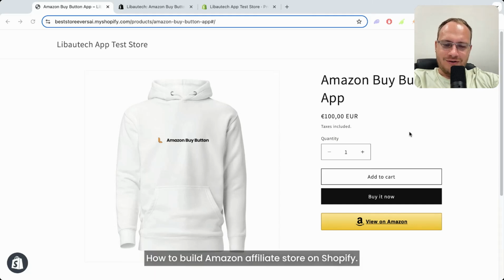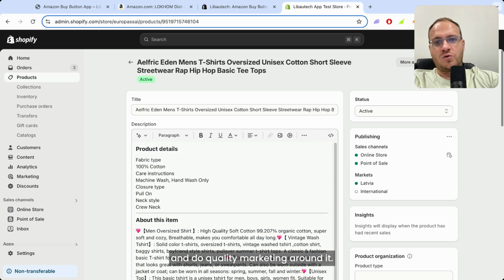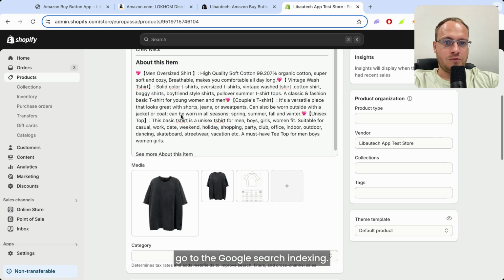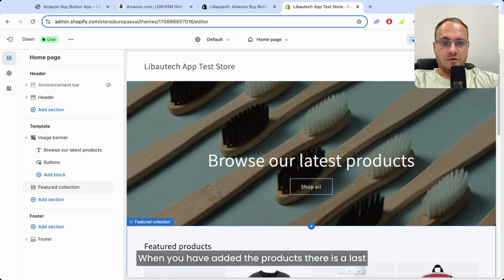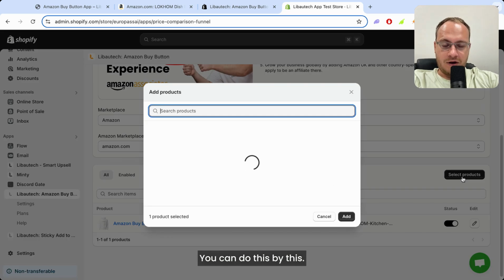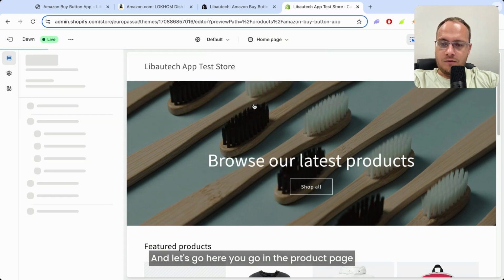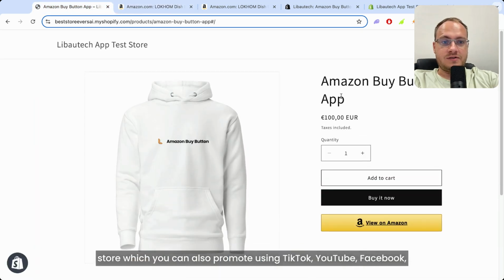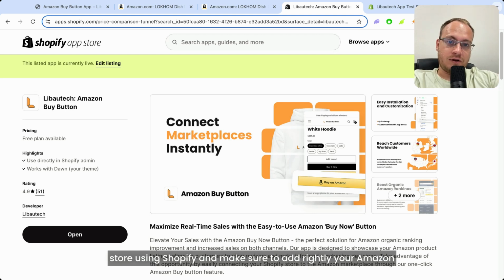How to Build an Amazon Affiliate Website with Shopify (2024 Step-by-Step Guide)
In this video, I'll walk you through how to create an Amazon affiliate website using Shopify in 2024. Whether you're new to affiliate marketing or looking to expand your current setup, this step-by-step guide will help you integrate Amazon affiliate links with your Shopify store seamlessly. Learn how to set up your website, add affiliate products, and optimize for maximum earnings. Perfect for beginners and experienced users alike, this tutorial will have your Amazon affiliate site up and running in no time!